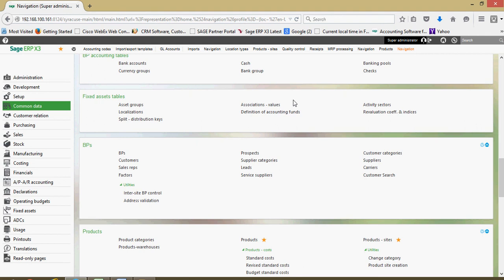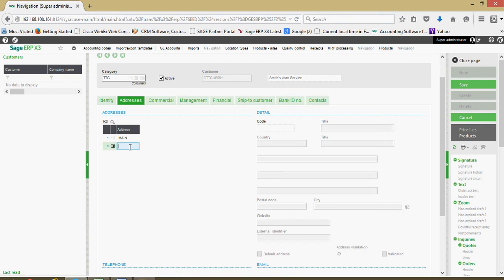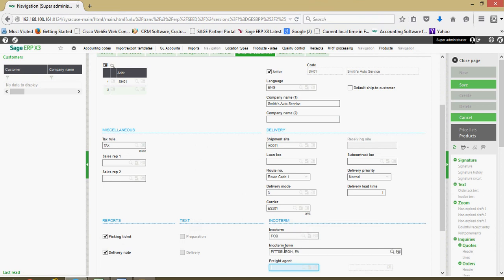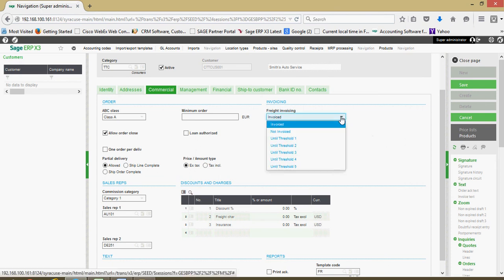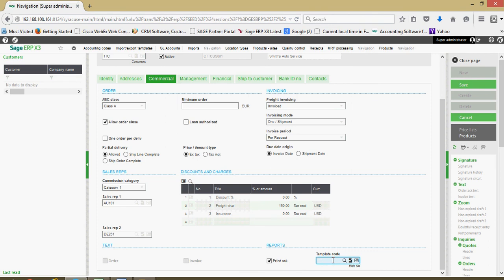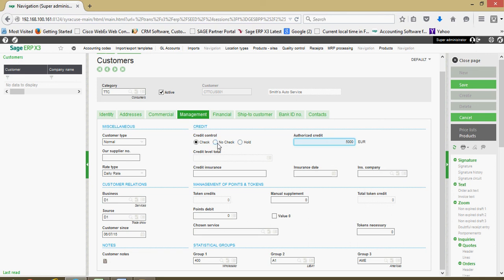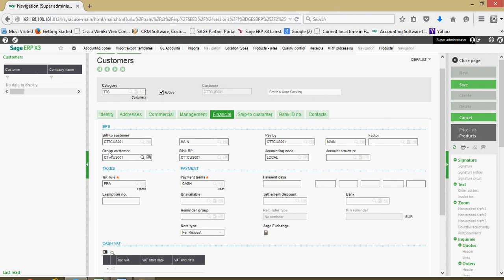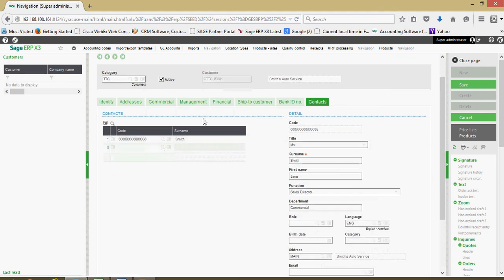Setting up Customers in Sage x3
The establishment of the customer file is a very important consideration in x3.  Putting in place the conventions for category, stat group, dimension, etc will greatly influence the types of reporting you can get out of the system.  Check out this informative video for recommended approaches to the customer setup.